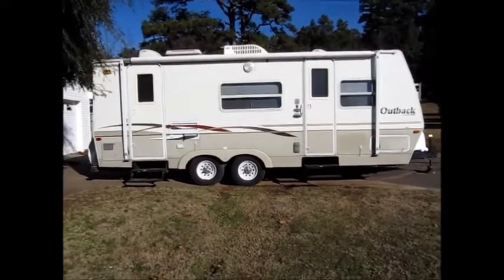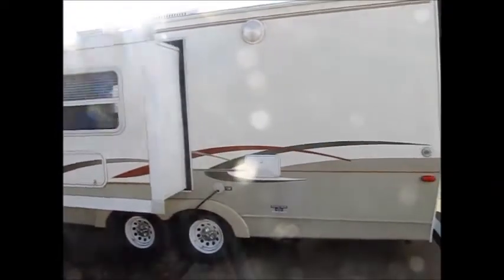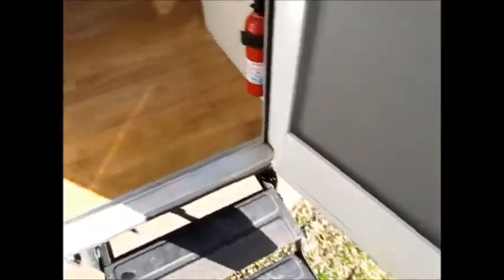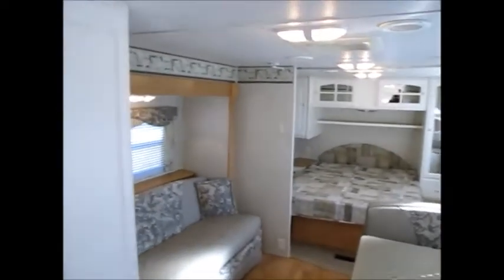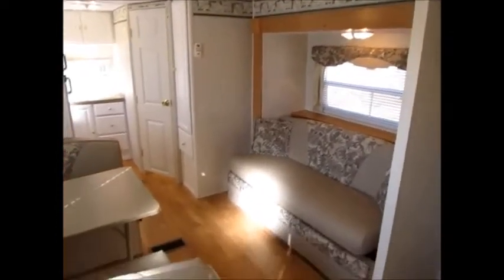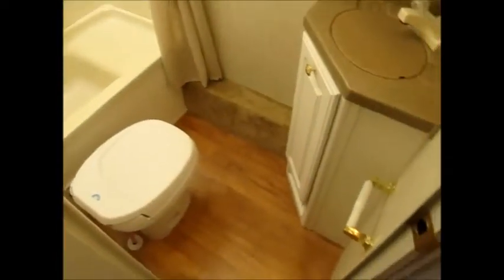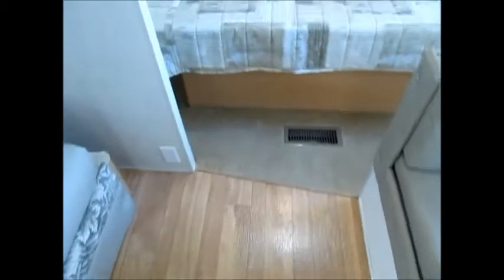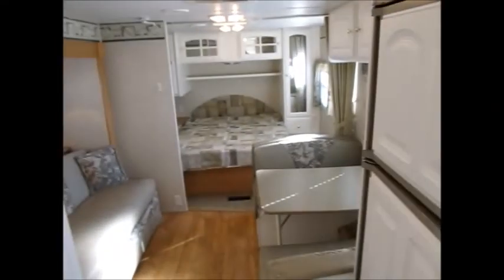SOLD 2003 Keystone Outback 25 FBS $7900.00 479-229-1499